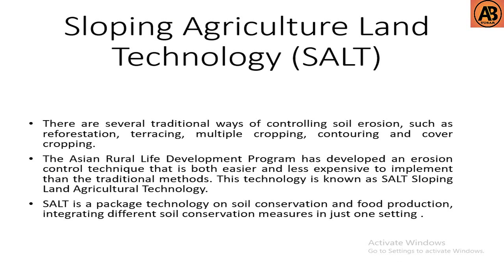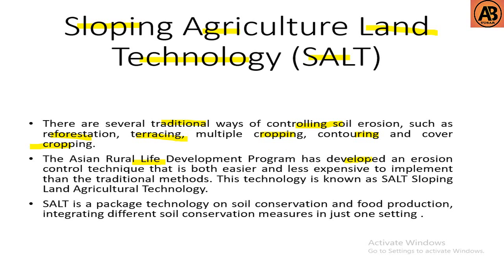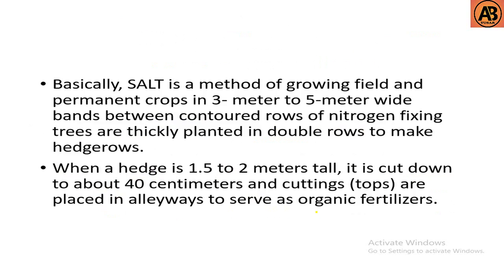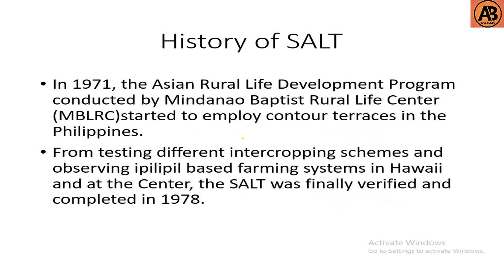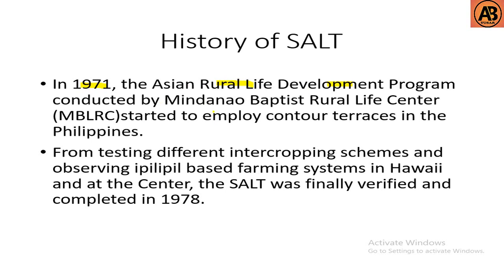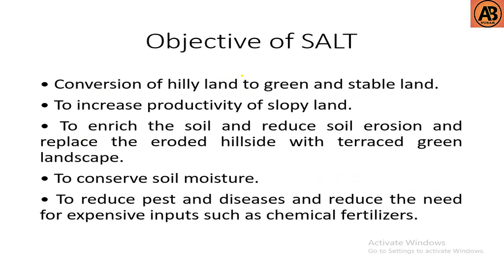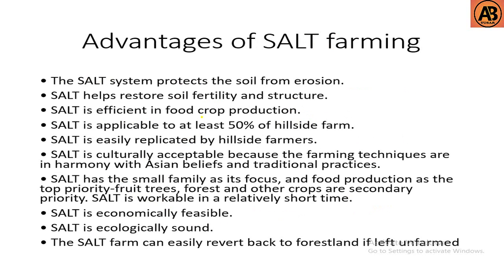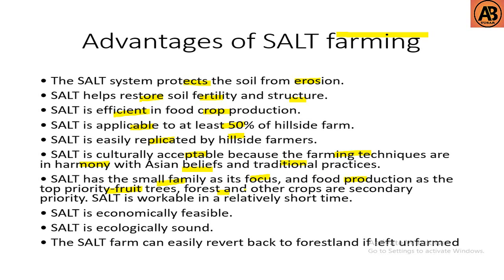What is SALT: Sloping Agricultural Land Technology (SALT) ।। "Learn with AB Tusar"